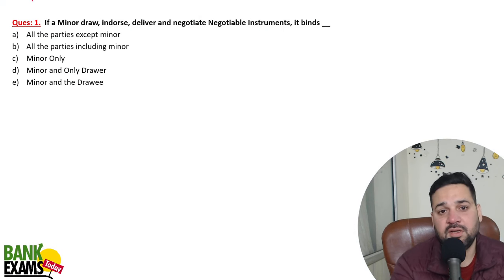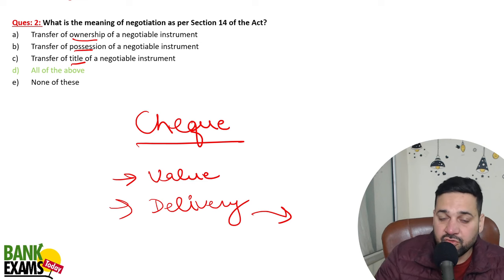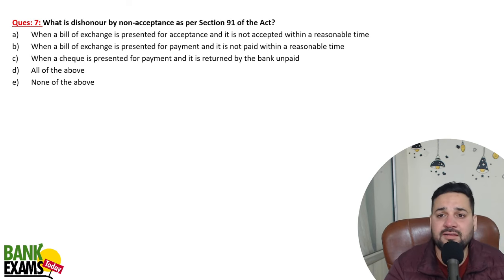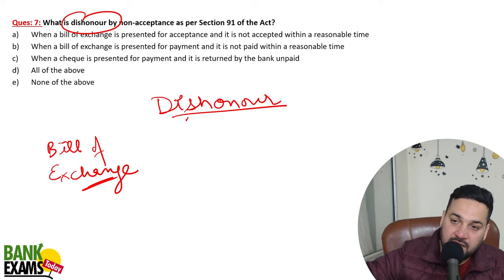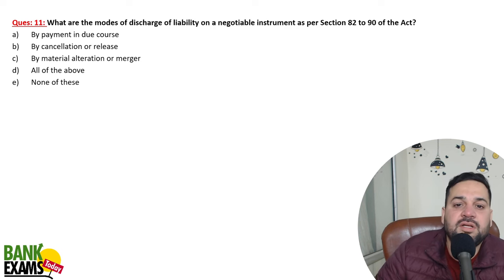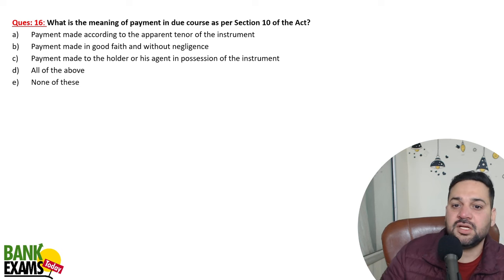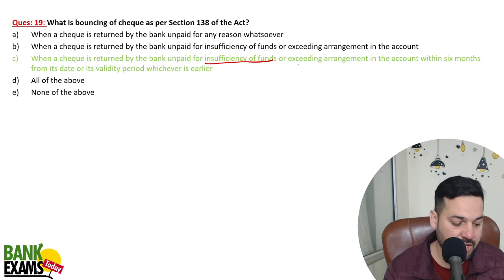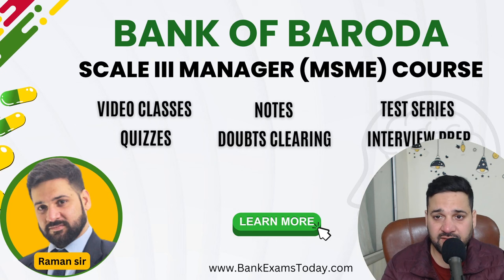Bank of Baroda Scale III MSME 2023-24: Negotiable Instruments Act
Bank of Baroda has released a notification for the recruitment of 250 Senior Manager posts in the MSME (Micro, Small and Medium Enterprises) vertical on a regular basis. The official notification was released on December 5, 2023 and the application process is open till December 26, 2023.

Today we are going to discuss Negotiable Instruments Act 1881 questions asked in previous Credit officer papers. Very important for Bank of Baroda Scale III MSME 2023-24 exam.

Bank of Baroda Scale III MSME Course by Team BankExamsToday

Bank of Baroda Scale III MSME Link to apply